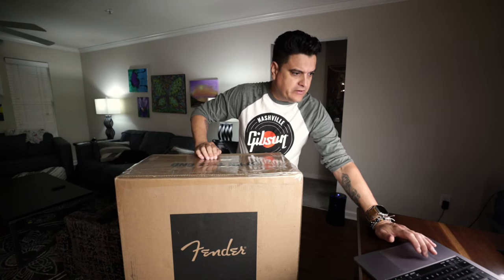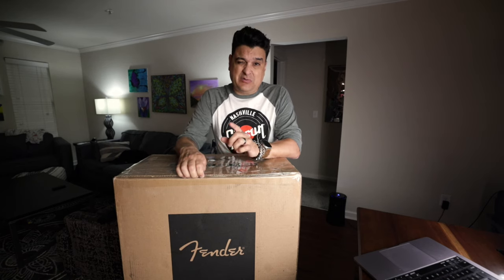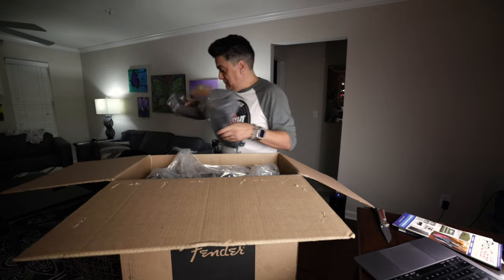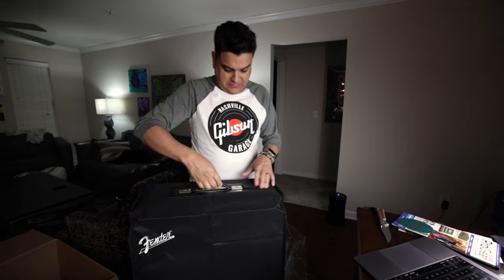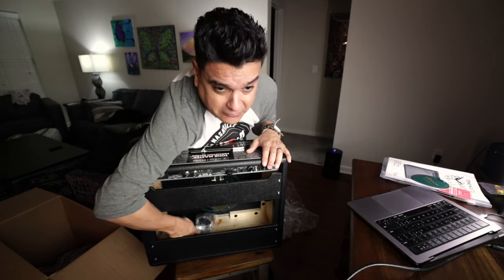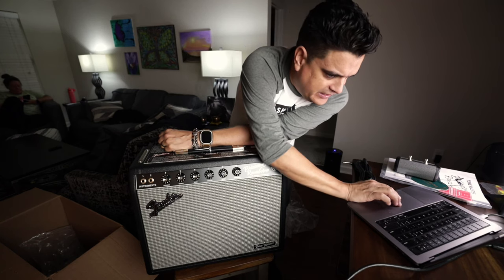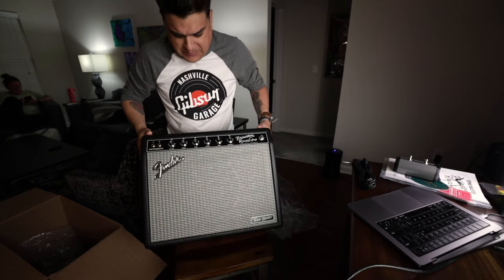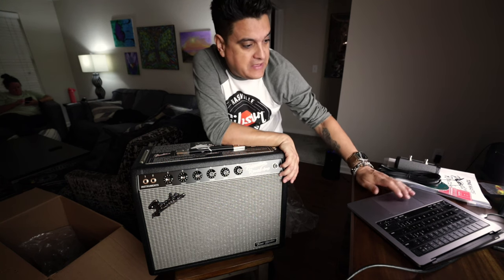Unboxing A Fender Princeton Tonemaster - LIVE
Here is the New Fender Tonemaster Princeton

Soldering Tool List
Pro Soldering Iron
Budget Soldering Iron
Tip Cleaner
Work Holder
Solder Extractor